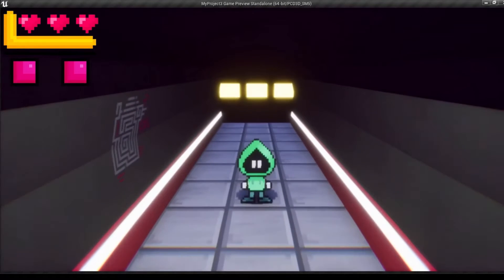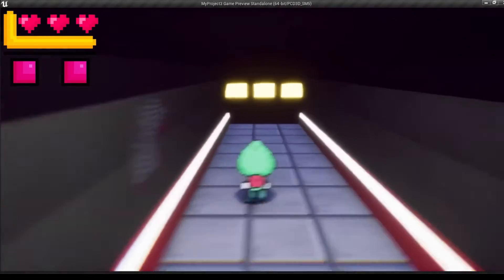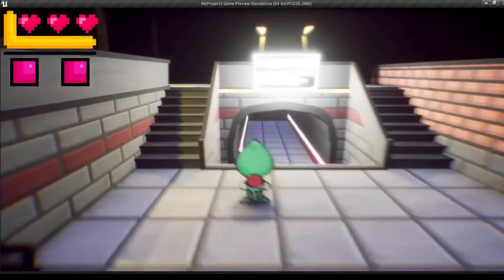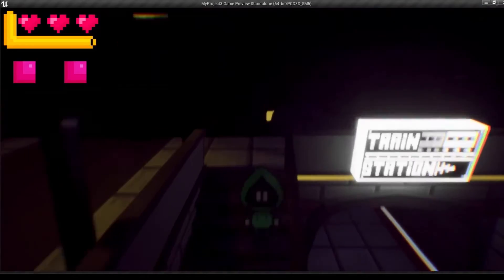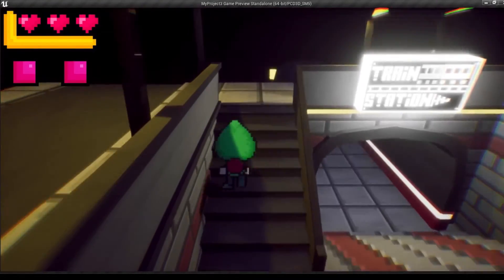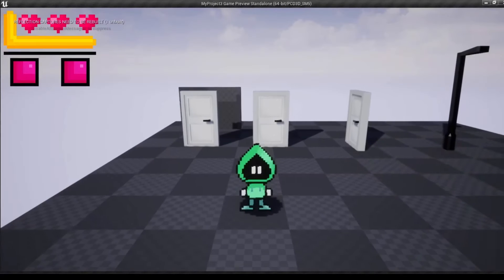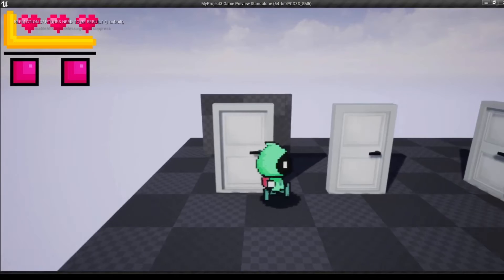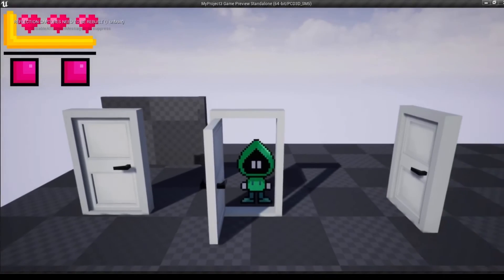19 December 2019 - Hoodi Update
This Isn’t even In alpha Yet.